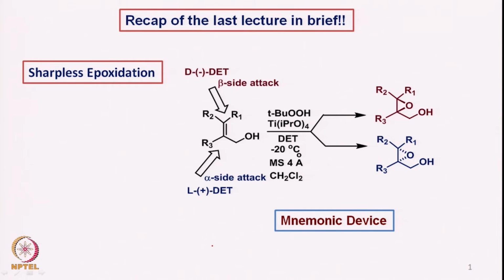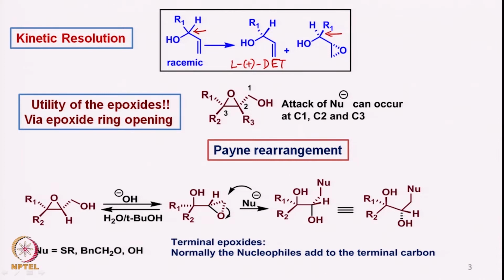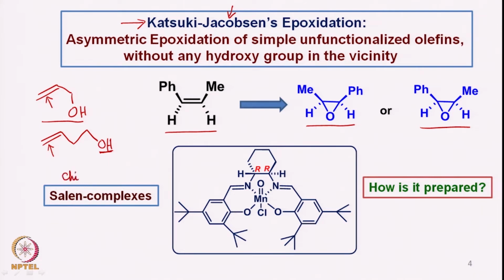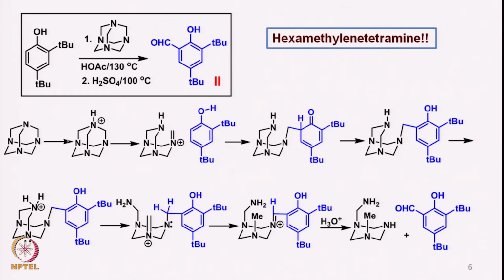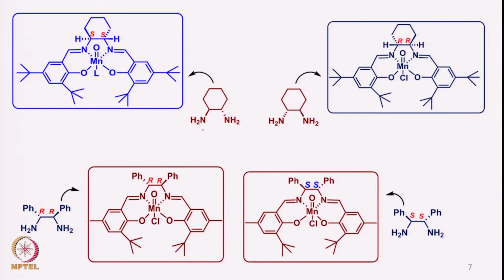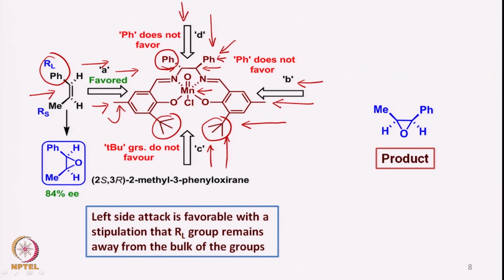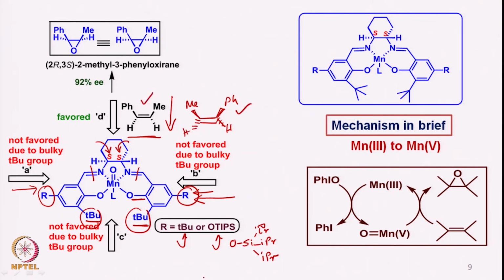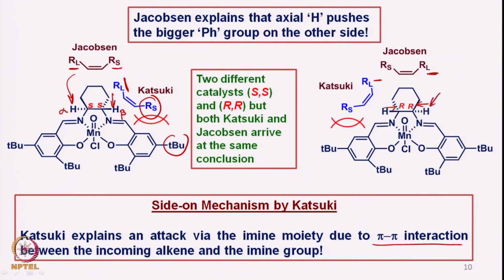Katsuki-Jacobsen epoxidation: Mechanism and stereochemistry